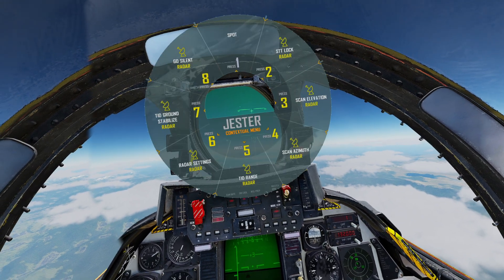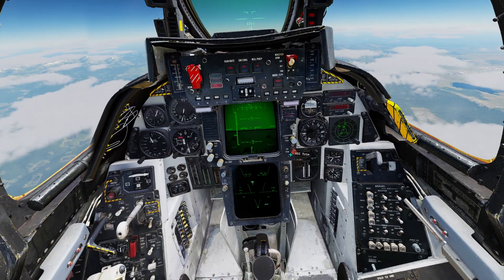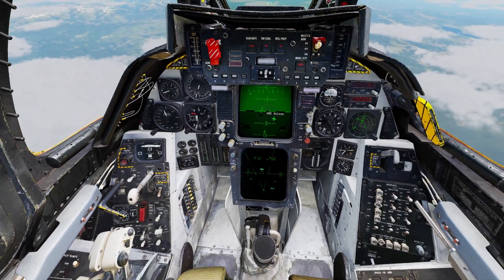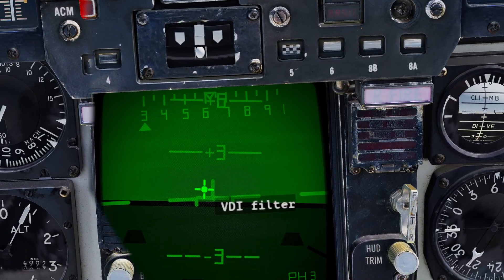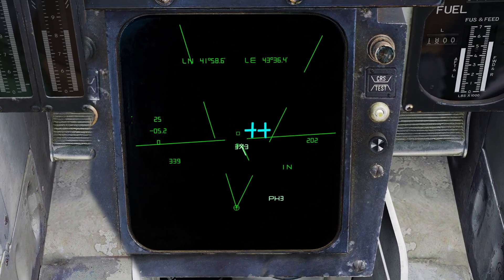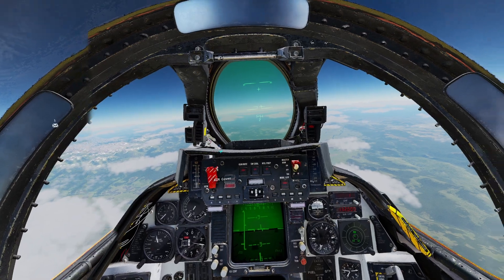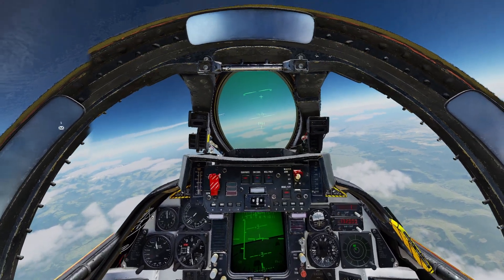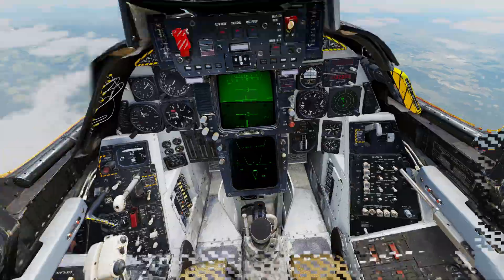Zero to Hero | DCS F14B | 11 - AIM-54 Phoenix + ACM Cover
Basic AIM-54 Phoenix + ACM Cover info for DCS F14B Pilot